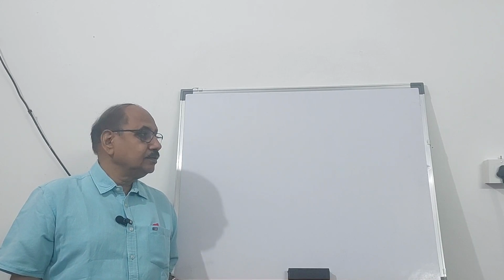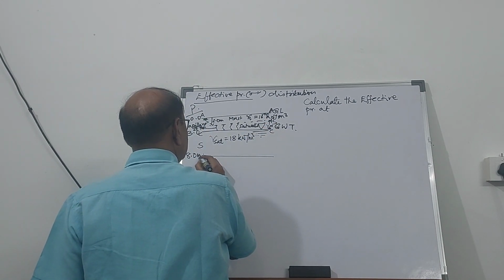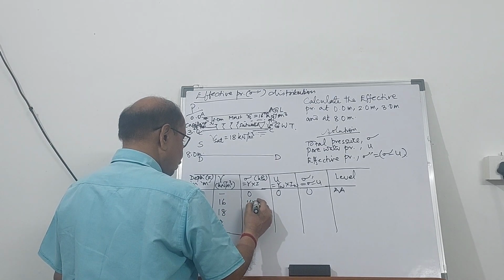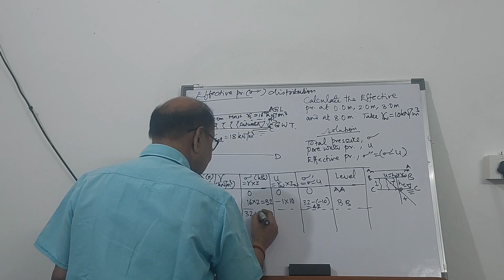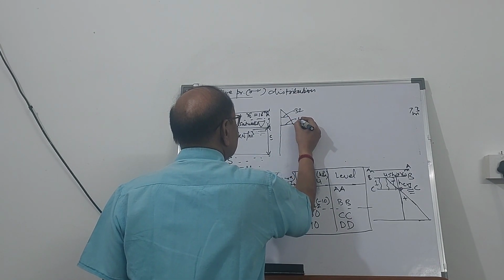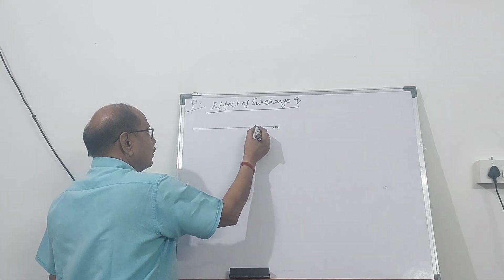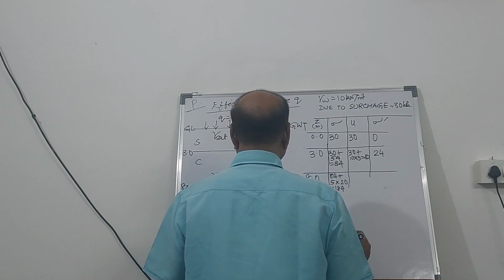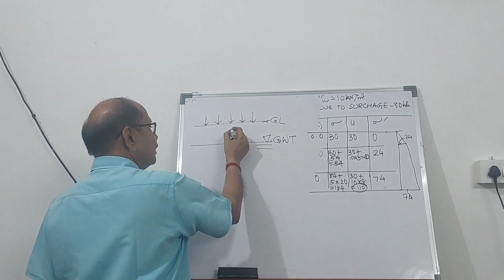GATE - 23 | Effective Stress Distribution..Capillary Effect.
In this video;effective stress changes due to capillary water has been explained and calculated in the soil mass.